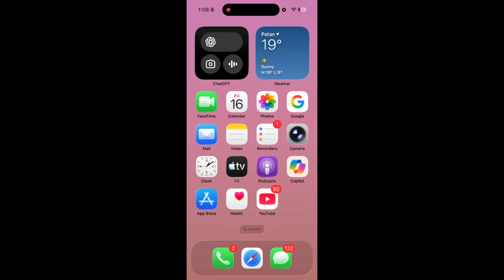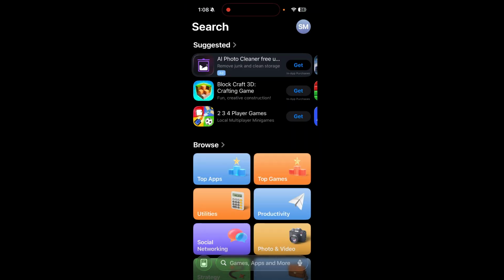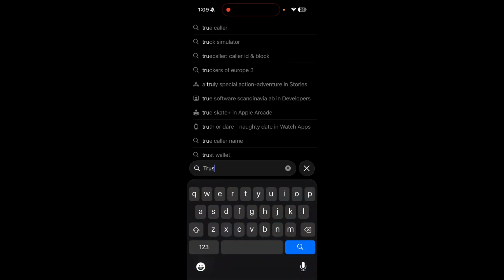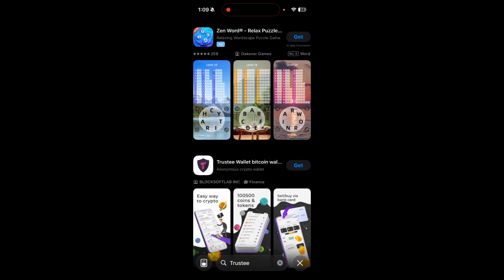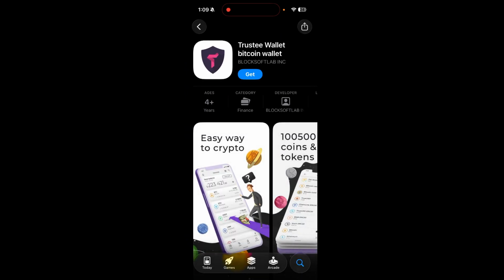How to Install Trustee Wallet App 2026?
Learn how to install the Trustee app step by step in this complete beginner-friendly tutorial. In this video, we show you how to download and install Trustee Wallet on Android and iOS safely from the official app store.

Trustee Wallet is a secure, non-custodial crypto wallet that allows you to store, send, receive, and buy cryptocurrency easily. This guide helps you avoid fake apps and explains the correct way to install Trustee Wallet to keep your crypto safe.

✅ What you’ll learn in this video:

How to download Trustee Wallet from Play Store & App Store

How to install Trustee app safely

How to avoid fake Trustee Wallet apps

First-time setup tips after installation

Security tips for new Trustee users

If you’re searching for how to install Trustee Wallet, download Trustee app, or Trustee Wallet for beginners, this video is perfect for you.